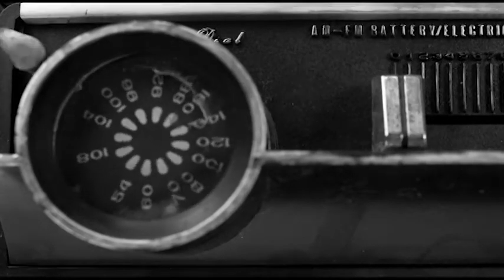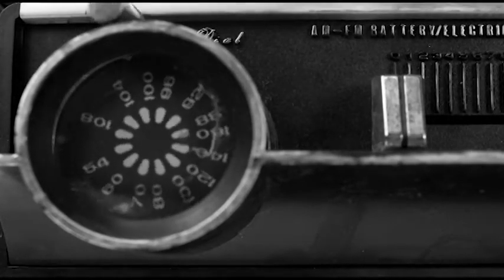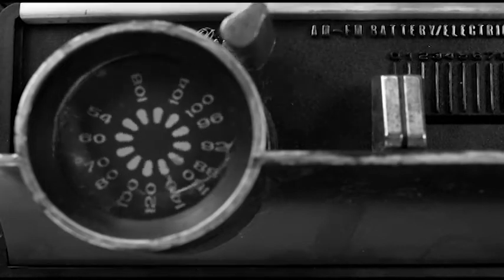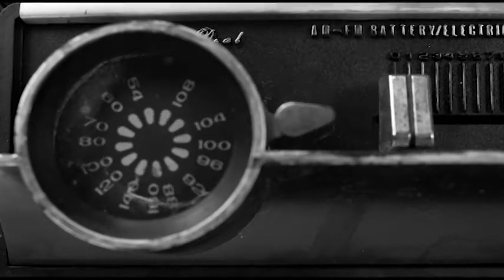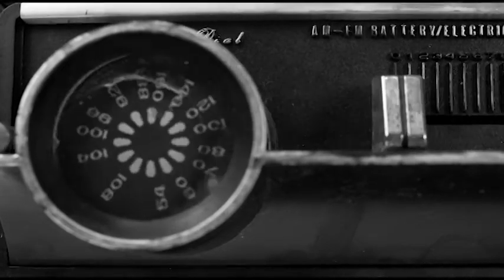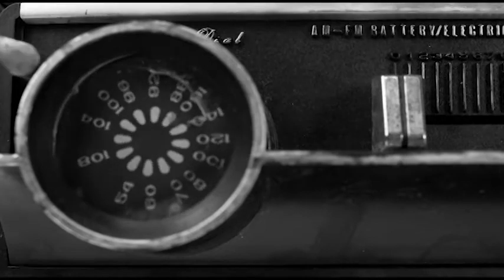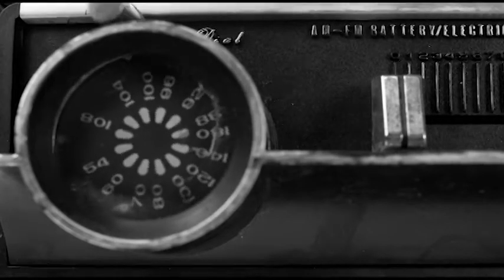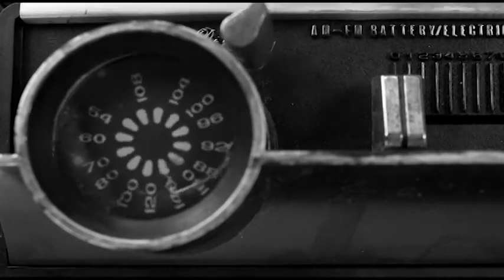DRAGNET - EPISODE 1 (4-26-1954) ★ BENNY TROUNSEL ★ FREE CLASSIC RADIO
Dragnet was an American radio series, enacting the cases of a dedicated Los Angeles police detective, Sergeant Joe Friday, and his partners. The show took its name from the police term "dragnet", meaning a system of coordinated measures for apprehending criminals or suspects.
Dragnet is perhaps the most famous and influential police procedural drama in media history.Dragnet earned praise for improving the public opinion of police officers.Actor and producer Jack Webb's aims in Dragnet were for realism and unpretentious acting. He achieved both goals, and Dragnet remains a key influence on subsequent police dramas in many media.